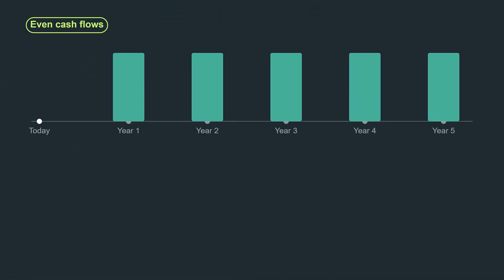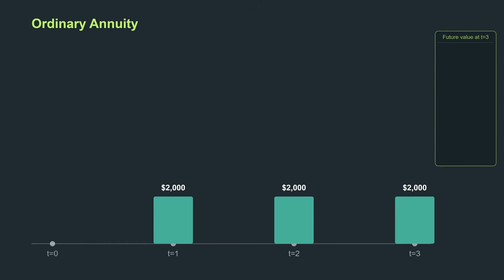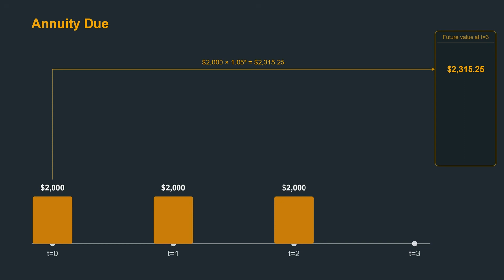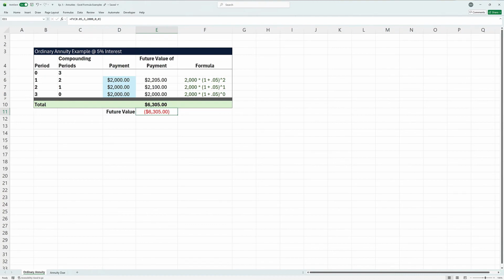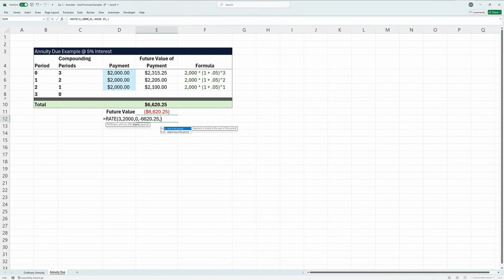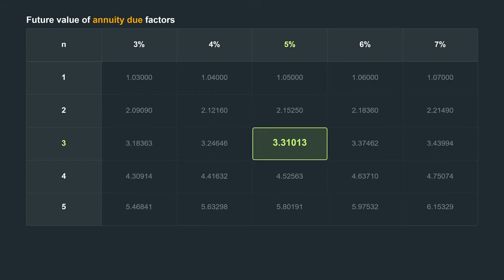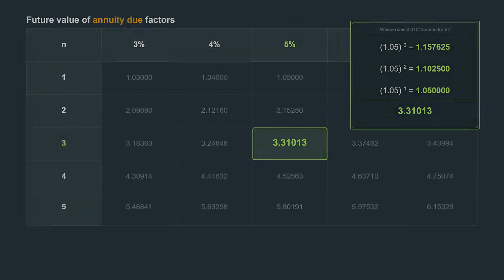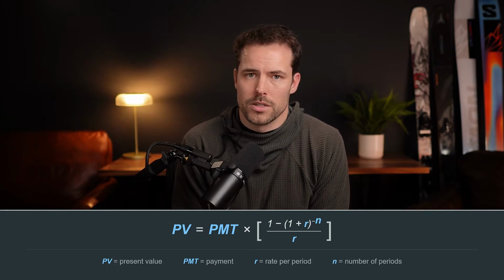TVM: What Is an Annuity? Present Value and Future Value of Even Cash Flows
A single lump sum is a useful starting point — but most real-world TVM problems involve a stream of payments over time.

In this episode, we introduce annuities and work through how to calculate both present value and future value for even series of cash flows.

We cover:
• What an annuity is — a series of equal payments made at equal time intervals
• Ordinary annuity vs. annuity due — the difference between end-of-period and beginning-of-period payments, and why it matters
• How to calculate future value and present value manually by treating each payment as a single lump sum
• Excel's built-in TVM functions — FV, PV, PMT, RATE — and
 how they automate the same compounding logic
• Factor tables — what they are, how to use them, and how to derive the factors yourself from first principles (critical for CPA exam candidates)

By the end of this video, you'll understand:
• The difference between an ordinary annuity and an annuity due — and how beginning-of-period payments always produce a higher value
• How to calculate the future value and present value of any even series of cash flows using manual methods, Excel, or factor tables
• Why factor tables, Excel functions, and manual calculations all produce the same result — they're all doing the same compounding math

In the next episode, we'll add complexity — combining lump sums with annuities in real-world scenarios including a deferred savings plan and a bond pricing problem.